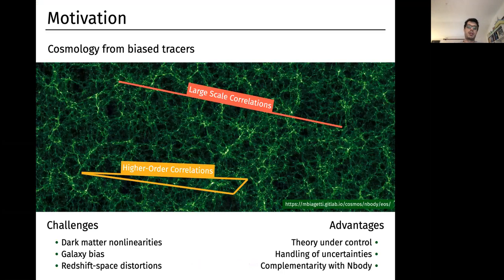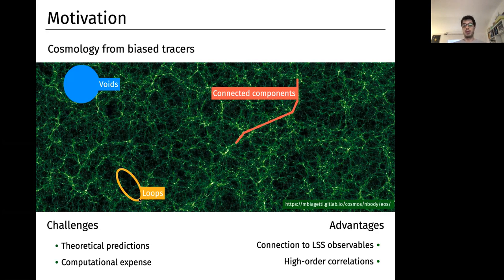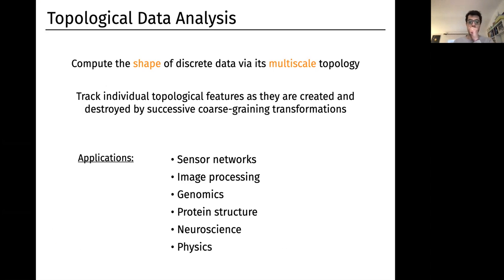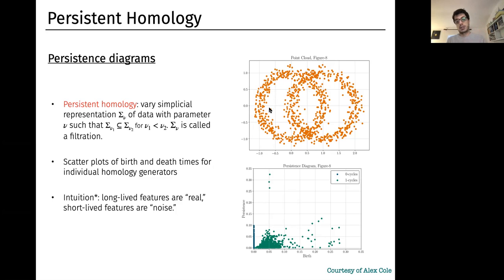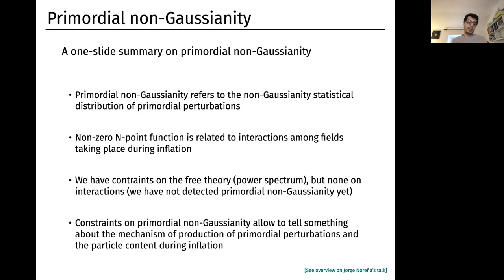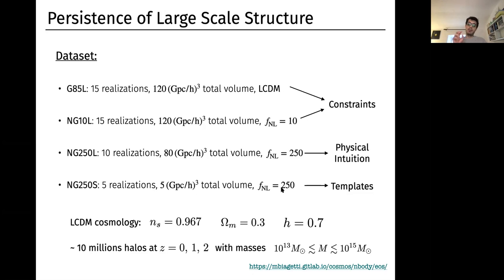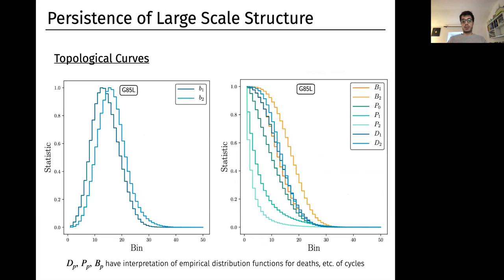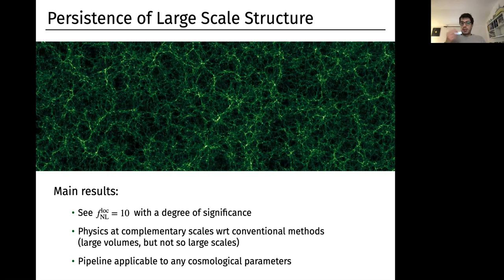Matteo Biagetti - The Persistence of Large Scale Structures